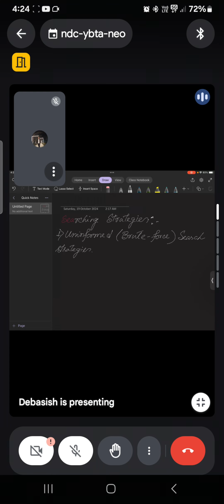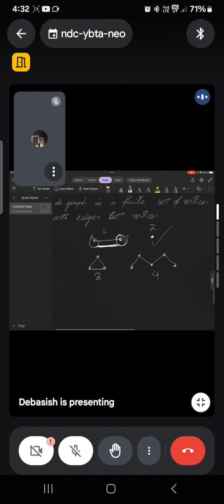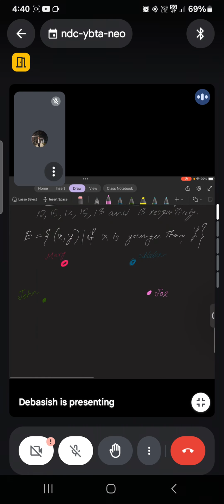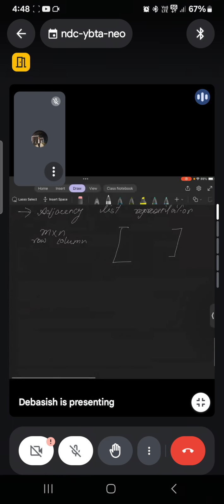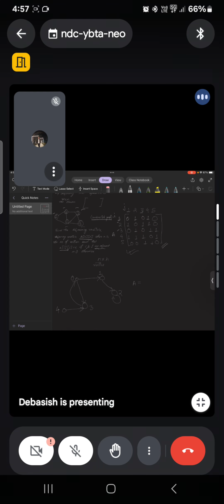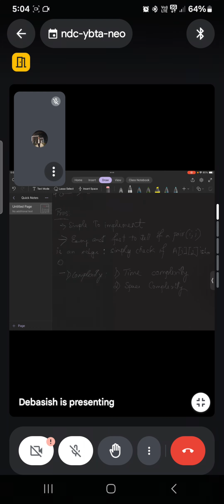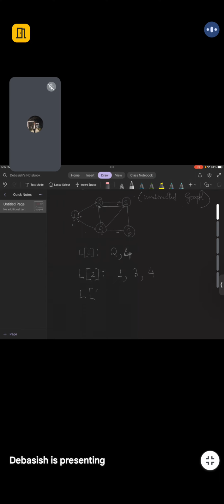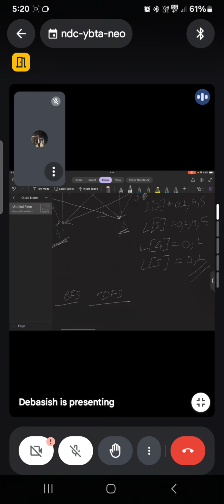21 oct class 8